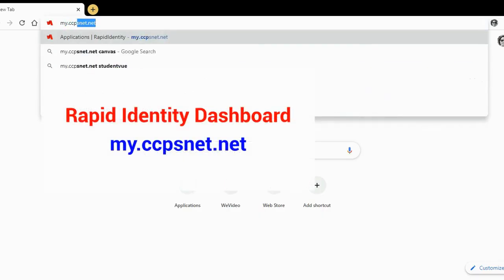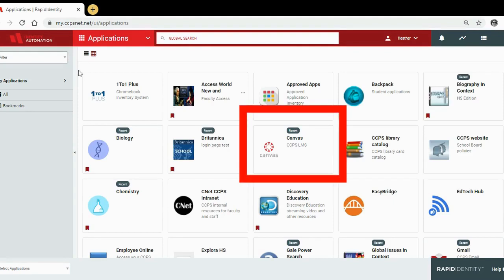2020 2021 New Student Orientation Video